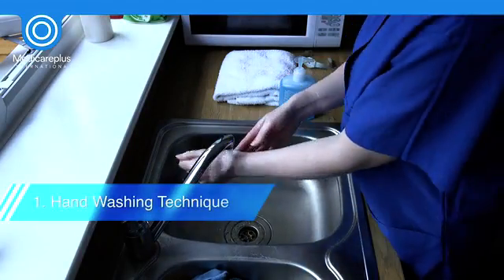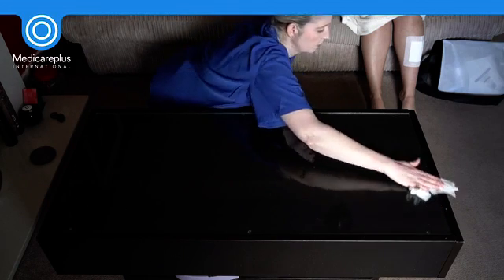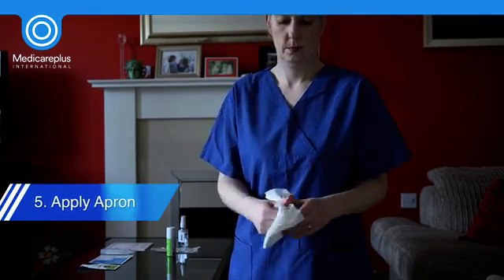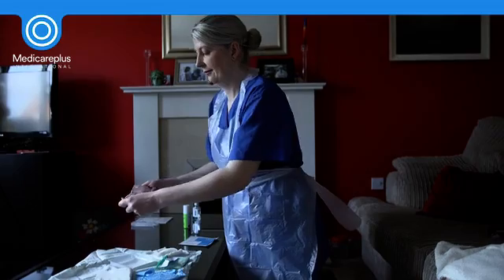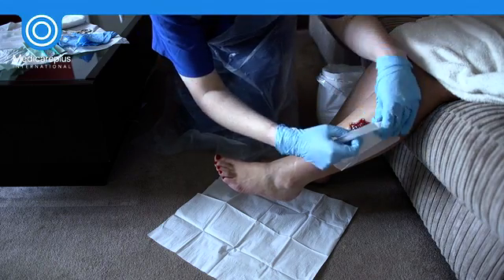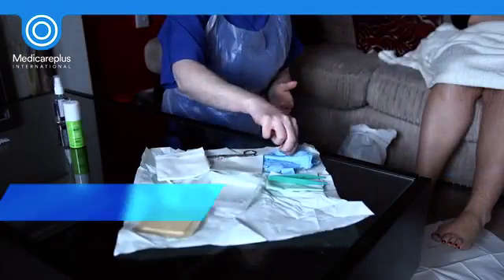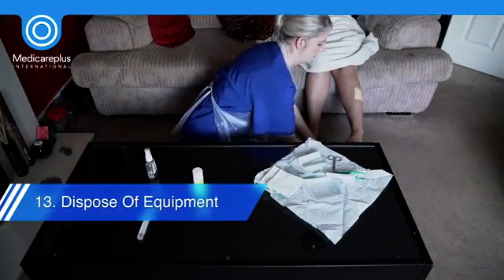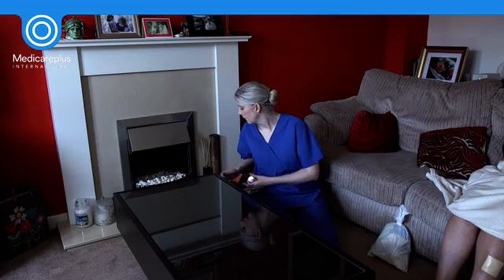How to change a Wound Dressing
Aseptic No Touch Technique (ANTT) is recommended for maintaining sterility and reducing cross infection when managing clean acute or surgical wounds. This technique is most suited to more controlled hospital or clinic environments where additional staff and equipment is available. It is much more difficult to achieve Aseptic No Touch Technique in the community setting as there is less control over the environment where dressing changes are performed. A clean technique which remains true to infection control procedures but involving non-sterile gloves and cleansing fluids is considered more achievable in the community setting, especially when managing already colonised chronic wounds. This film will examine the use of a clean technique for wound management in a patient’s home.